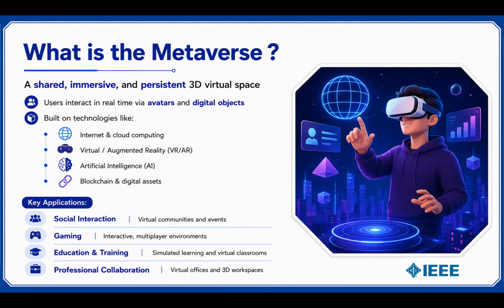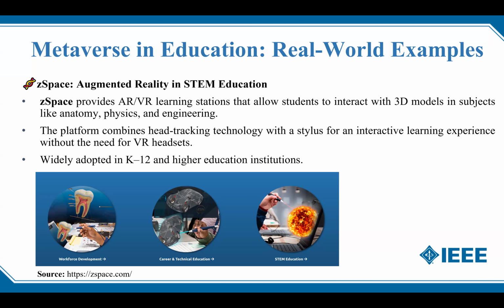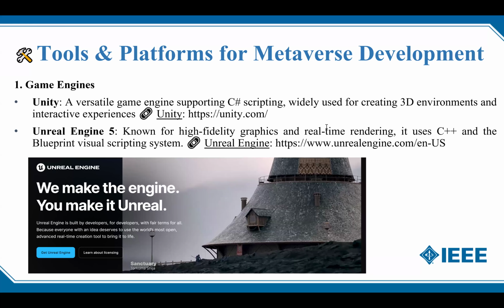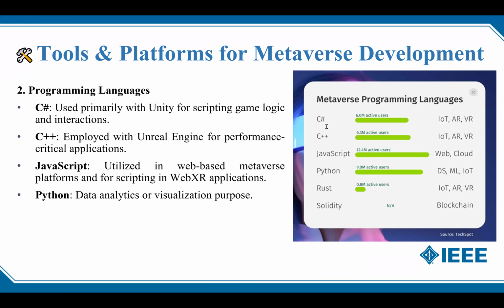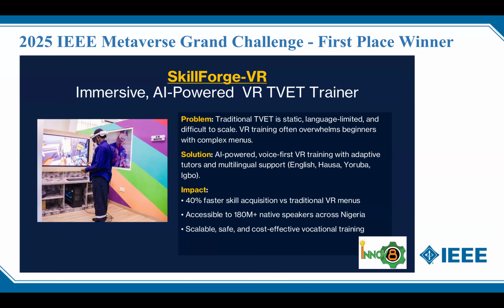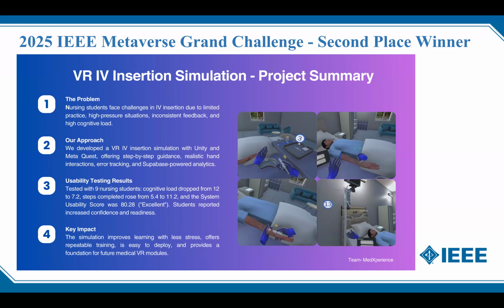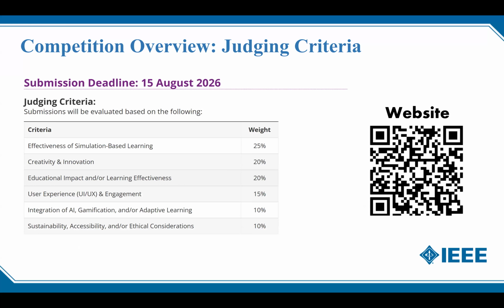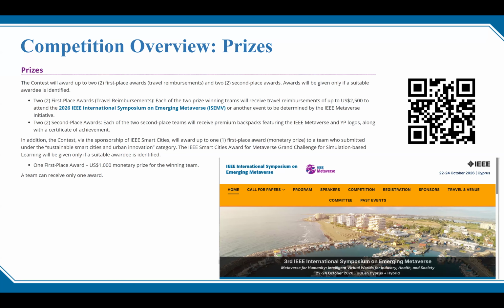IEEE Metaverse Simulation Challenge 2026 Kick-Off Webinar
Competition Chair Polat Goktas covers an introduction to the competition structure, judging criteria, submission expectations, and recommended development tools/platforms.